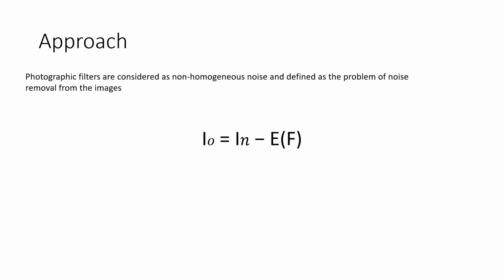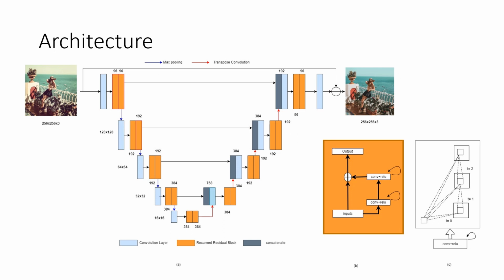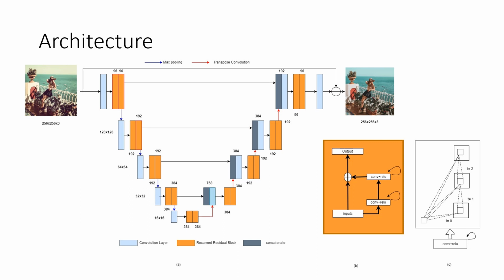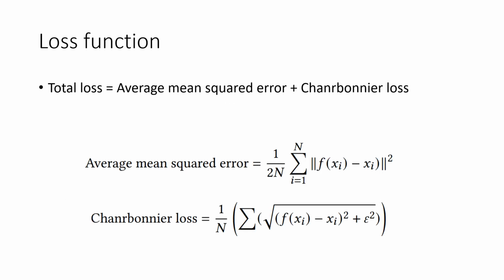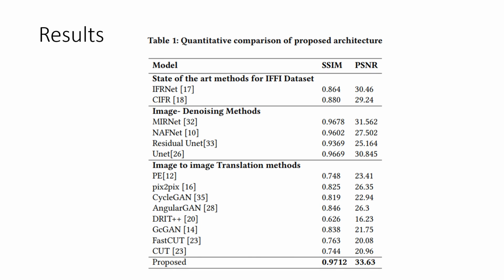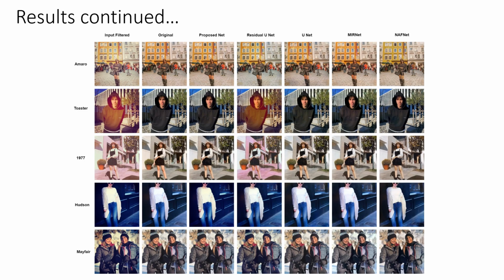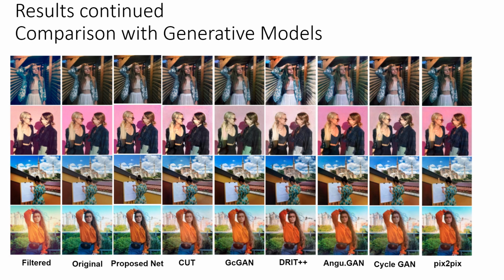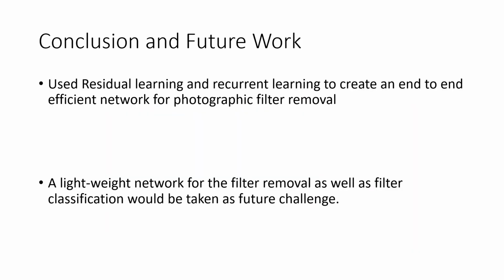Insta Net : Recurrent Residual Network for Instagram Filter Removal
「バーチャルヒューマンラボ」では機械学習、脳科学、ゲームAIを融合した、クーガーによるバーチャルヒューマンエージェントの研究活動を一部公開しています。

In the" Virtual Human Lab ", our research activities of a virtual human agent by Couger, which integrates Machine Learning, Brain Science, and Game AI, are partially open to the public.

Couger Co., Ltd.